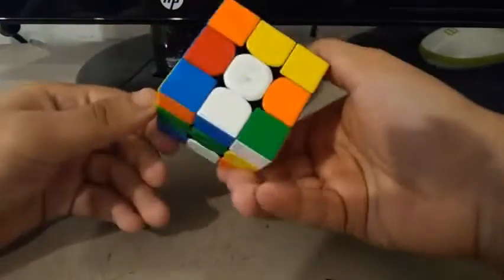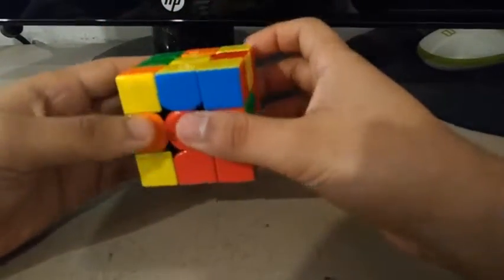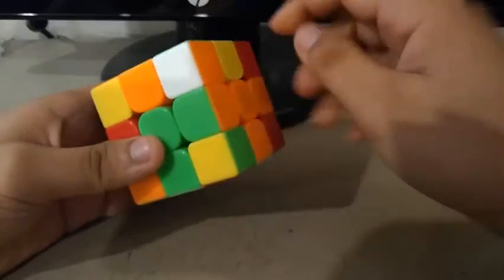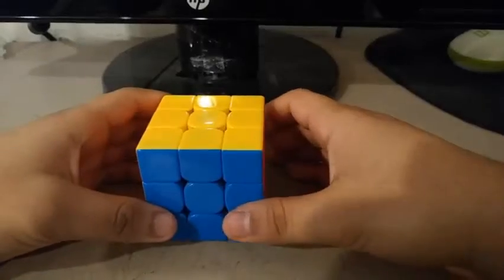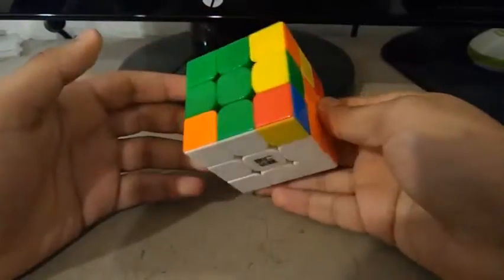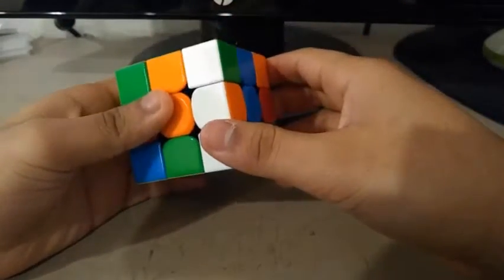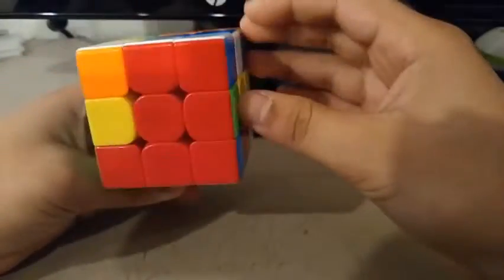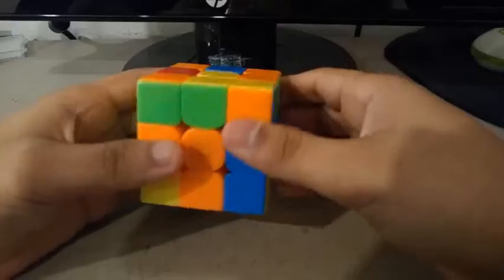Breakdown of my 8.66 3x3 PB ao5! (First Sub-9)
So proud of this average. Let's see if I can get a sub-8 average.

8.66 3x3 PB ao5 Reconstruction

Solve 1: 8.62

Scramble: D2 U2 L’ B2 F2 U2 B2 F2 R’ U2 F2 U’ B2 L’ F’ L’ D F R2 D’ F

x2 // inspection
U’ R2 F2 U’ F’ L F D2 // cross
y’ U’ R U’ R’ // 1st pair (orange-blue)
y2 U R U2 R’ U2 R U’ R’ // 2nd pair (red-green)
y’ U2 R U’ R’ L U’ L’ // 3rd pair (green-orange)
y’ U’ R’ U’ R U’ R’ U’ R // 4th pair (blue-red)
U2 R U R’ U R U2 R’ F R U R’ U’ F’ // OLL
U // AUF

50 moves / 8.62 seconds = 5.8 TPS

Solve 2: 8.85

Scramble: U’ B2 F2 D’ F2 U R2 D’ B2 F2 U’ B U’ L2 F U2 R2 U’ L U’ B

z2 // inspection
D R’ F’ D2 F2 // cross
U’ R U’ R’ U2 R U’ R’ // 1st pair (green-orange)
y U2 R U’ R’ U2 R U’ R’ // 2nd pair (orange-blue)
y R U’ R2 U’ R U’ R’ U’ R // 3rd pair (red-green)
y’ R’ U2 R U’ y R U R’ // 4th pair (blue-red)
R U R’ U’ R’ F R2 U R’ U’ F’ // OLL
R’ U L’ U2 R U’ L’ R’ U L’ U2 R U’ L’ // PLL

62 moves / 8.85 seconds = 7 TPS

Solve 3: 9.51

Scramble: R2 B2 F2 U B2 L2 D2 U L2 U’ R D F D’ R’ B’ L’ B2 D’ L’

z2 // inspection
R’ D2 F R’ U’ r’ U r D2 // cross
U’ R U’ R’ y R U’ R’ // 1st pair (orange-blue)
U2 R’ U R U’ R’ U’ R // 2nd pair (blue-red)
y2 U’ R U’ R’ U2 R U’ R’ // 3rd pair (red-green)
U’ R’ U2 R U2 R’ U R // 4th pair (green-orange)
U2 R U2 R2 F R F’ U2 M’ U R U’ r’ // OLL
U2 F R U' R' U' R U R' F' R U R' U' R' F R F' // PLL
U’ // AUF

72 moves / 9.51 seconds = 7.6 TPS

Solve 4: 7.18

Scramble: L2 D’ U’ R2 F2 R2 B2 U B2 L2 D B’ U B2 L D2 F’ L’ R’ D’ F2

y’ z2 // inspection
R2 F’ L D R’ U2 L2 U2 L U’ L’ D’ // double x-cross
U’ L’ U L U2 L U’ L’ // 3rd pair (red-green)
U’ y’ R U2 R’ U’ R U R’ // 4th pair (green-orange)
U2 R’ F R U R’ U’ F’ U R // OLL
R U R’ y’ R2 u’ R U’ R’ U R’ u R2 // PLL

50 moves / 7.18 seconds = 7 TPS

Solve 5: 8.52

Scramble: D2 B’ R2 D2 F R2 B D2 R2 B’ U B L F U2 L’ F’ U’ R U’

x’ // inspection
D R’ F2 x’ L’ D F’ D’ // cross
U’ R’ U R U’ R’ U’ R // 1st pair (red-green)
U R U’ R’ U y’ R’ U R // 2nd pair (blue-red)
U L’ U L // 3rd pair (green-orange)
d R’ U R U’ R’ U’ R // 4th pair (orange-blue)
F R U R’ U’ R U R’ U’ F’ // OLL
U’ x R2 D2 R U R’ D2 R U’ R x’ // PLL
U2 // AUF

56 moves / 8.52 seconds = 6.6 TPS